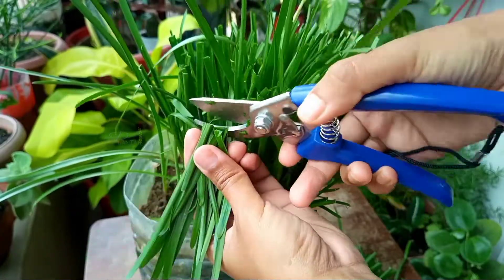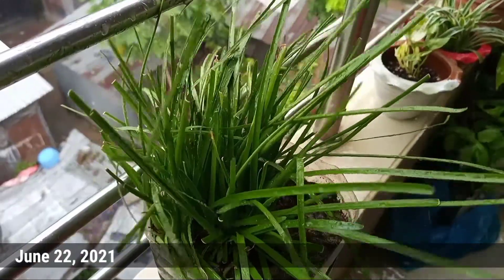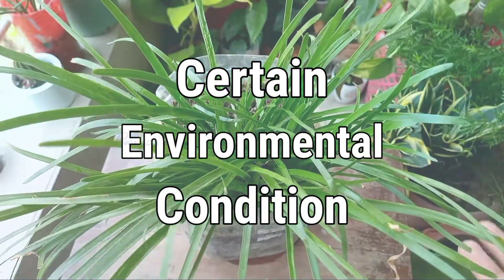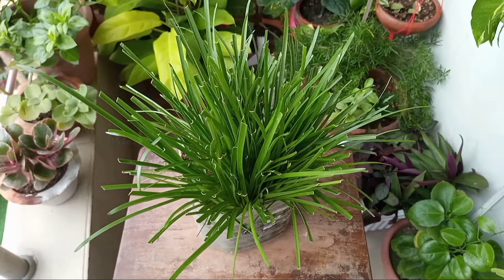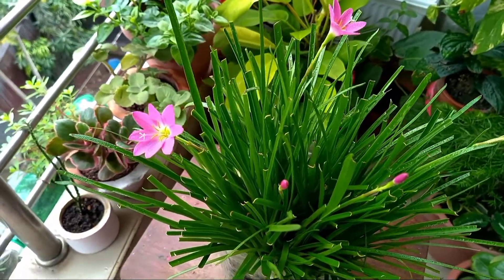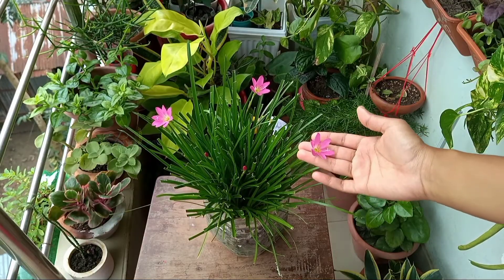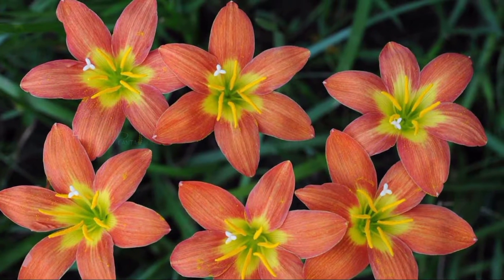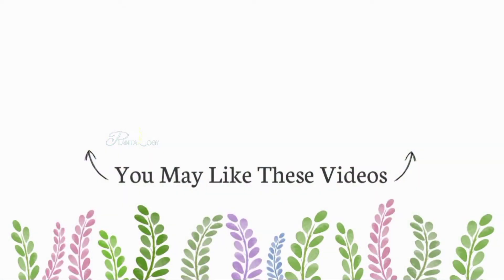ALL You SHOULD Know Why Rain Lily is NOT Flowering // Rain Lily NOT Flowering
Shared All you should know why rain lily is not flowering. Rain lily is a summer flowering plant but I tried effective fertilizers, cut back the leaves and most importantly poured rain water since the starting of summer. But not a single trick worked. But through this experiment I found a logical information about why rain lily are not flowering and you should know the science behind why rain lily not flowering.

If you rain lily not flowering then watch this video about how to grow rain lily flower or how to grow rain lily from bulb. It will help to understand the rain lily plant care and what is the rain lily flowering season. And you will able to add this rain lily plant at home.
learn about zephyranthes lily or rain lily, rain lily flower, rain lily plant care, how to care rain lily as well as why rain lily is not flowering and how to grow rain lily from bulb

About Me